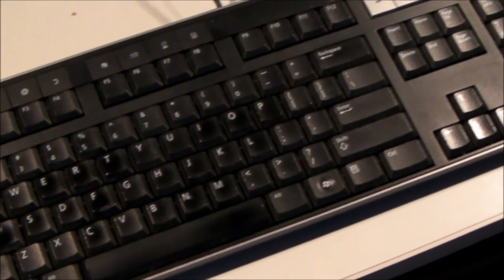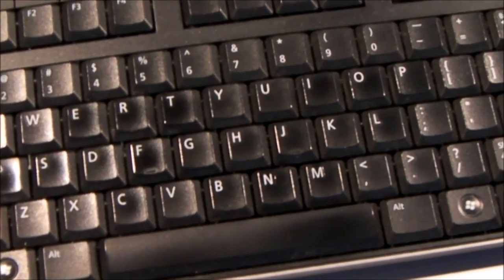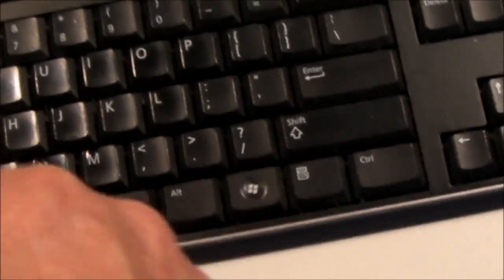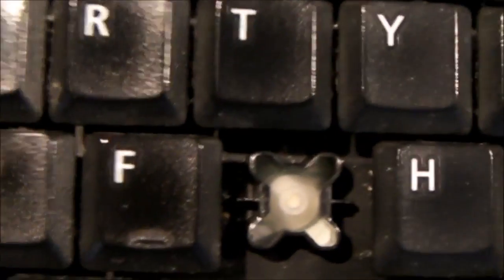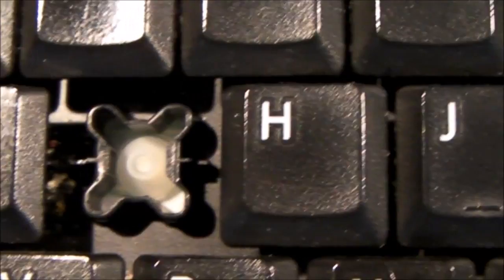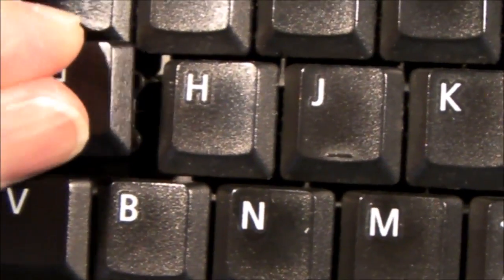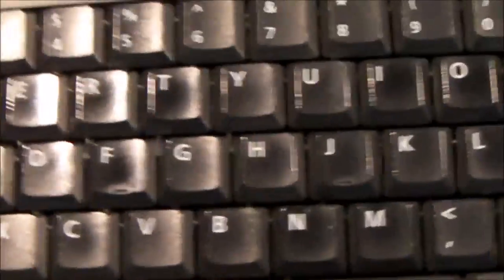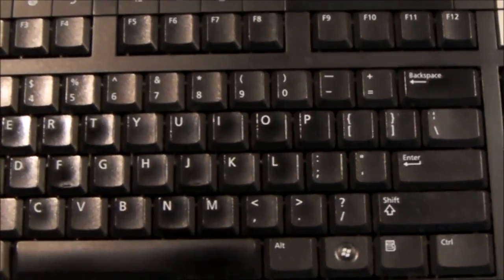Simple solution to fix sticky key on computer keyboard; key won't fully depress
Here is a simple solution to a computer keyboard key that doesn't seem to depress properly or depress fully resulting in erratic operation